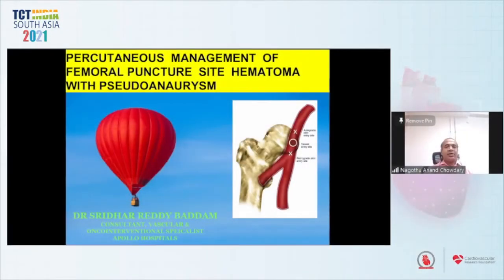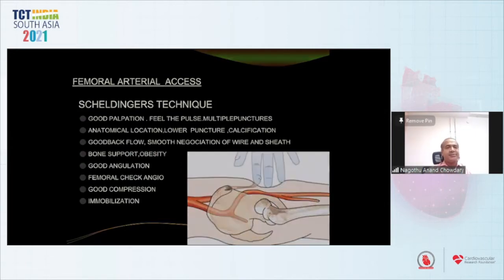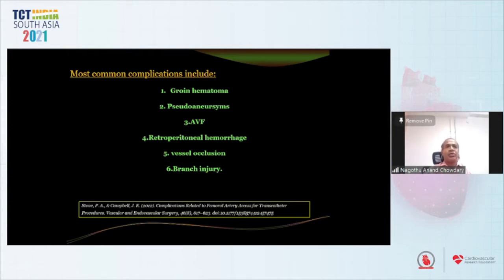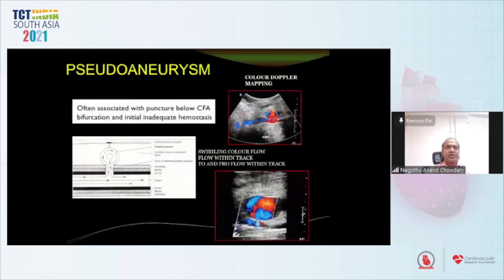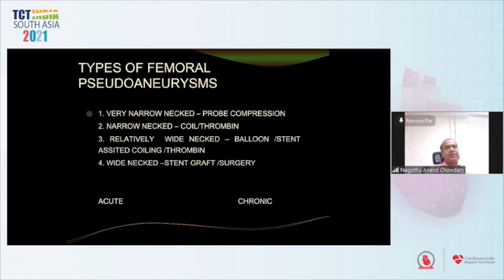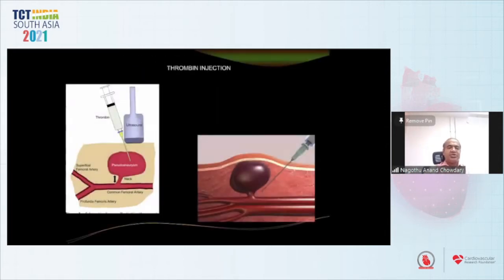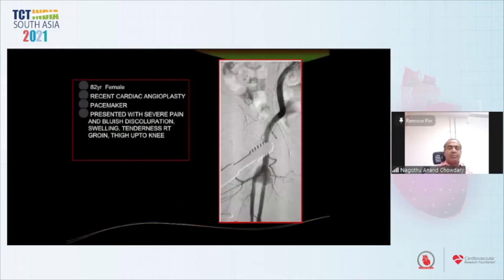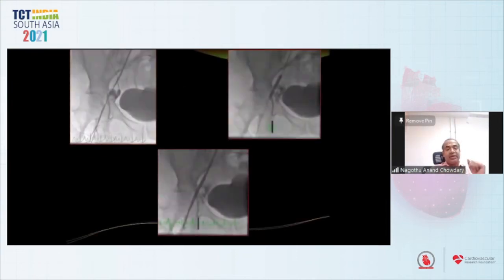TCT 2021 | Talent Presentations | Dr. Sridhar Baddi | Arena 3 - Day 3